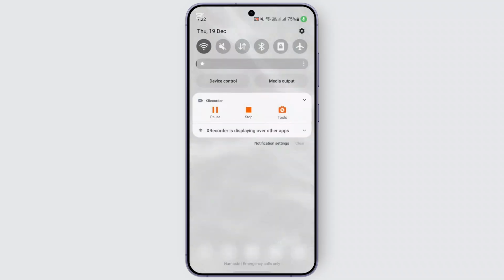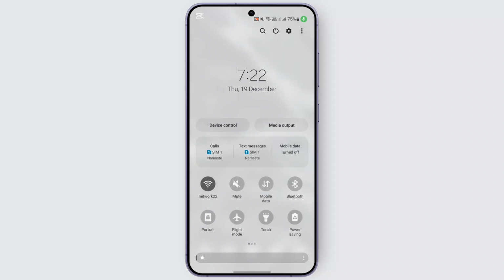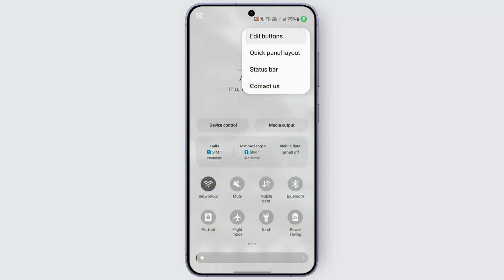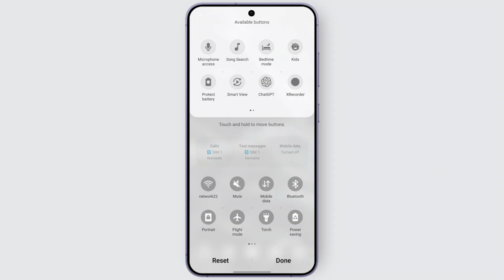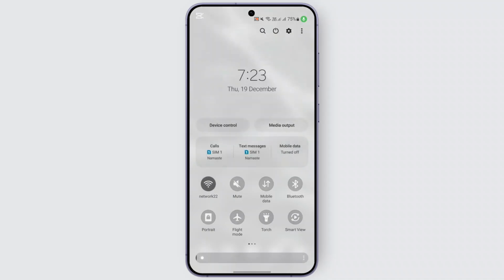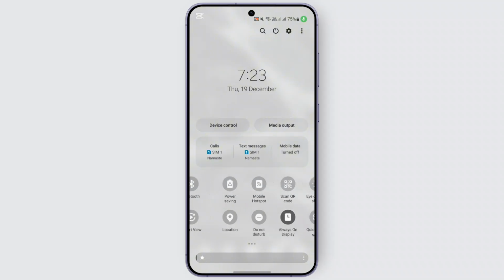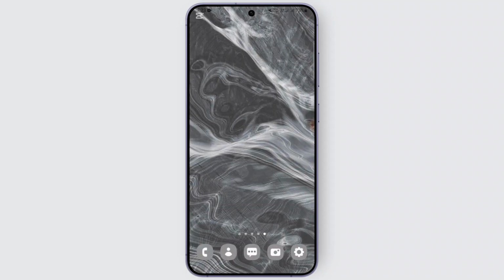How to Fix Smart View Option not Showing on Android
How to Fix Smart View Option Not Showing on Android (2025)!
Having trouble with the Smart View option not showing on your Android device? This video will guide you through the steps to fix the issue, from checking your device’s compatibility to troubleshooting network connections and settings. Whether you're asking, "Why isn’t Smart View working on my Android?" or need help enabling it, this tutorial has you covered. Watch now to resolve the Smart View issue today!

Timestamps:
00:00 How to Fix Smart View Option Not Showing on Android
00:10 Troubleshooting Smart View Issues on Android